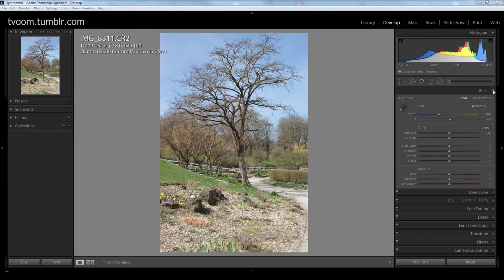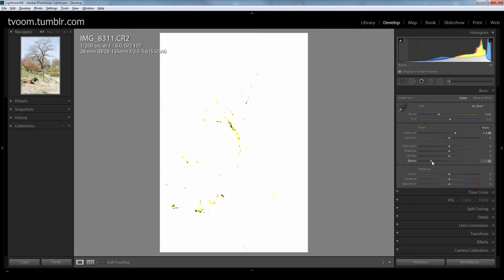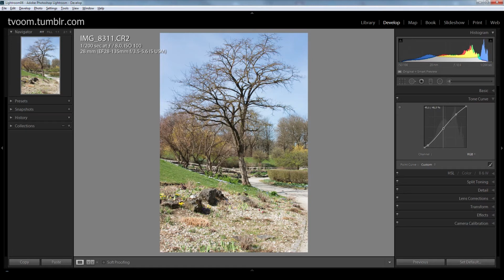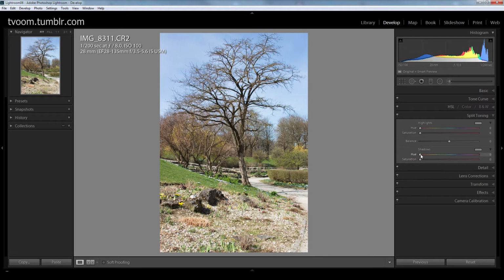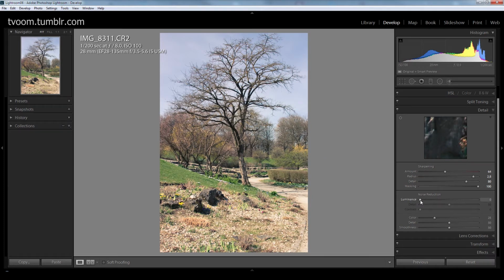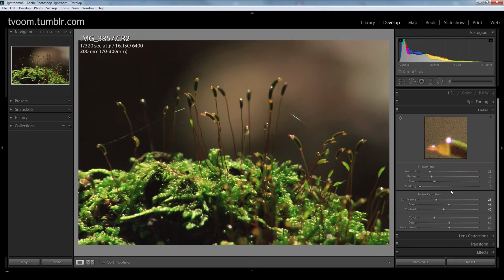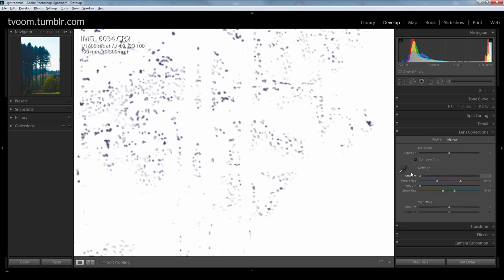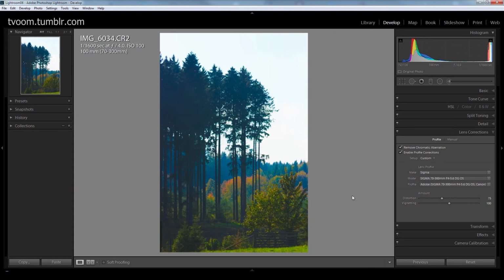Unleashing the power of the ALT- (Option-)key in Lightroom // a Lightroom quicktip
Holding the ALT-key (Option-key on Mac) will give you access to some pretty neat features in Lightroom.

Not only will it help you to easily reset your settings, in the develop module it will help you to avoid highlight clipping and crushing of shadows, it will make the use of the tone curve more precisely, it will help you with split toning, precise sharpening and noise-reduction, and even more precise defringing when removing chromatic aberrations in the lens correction module.

I was talking about sharpening in detail the last video of this series. The video to be found with this